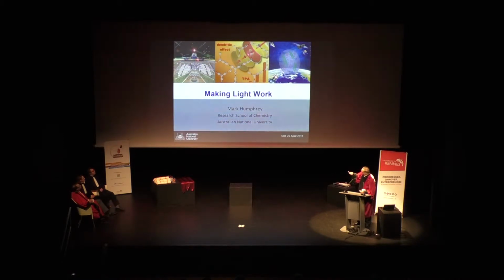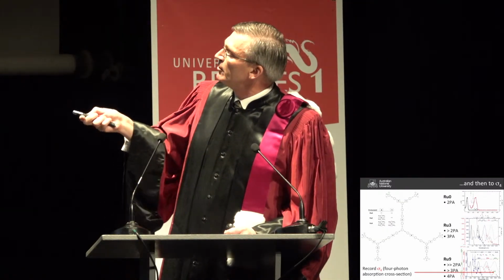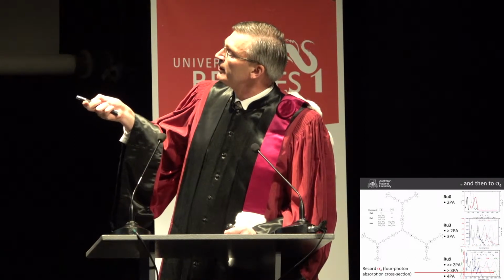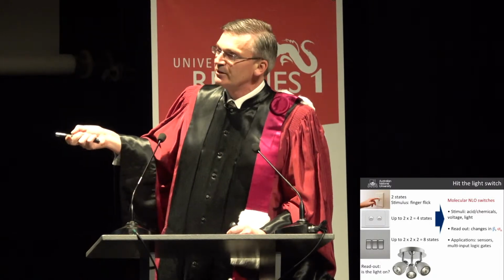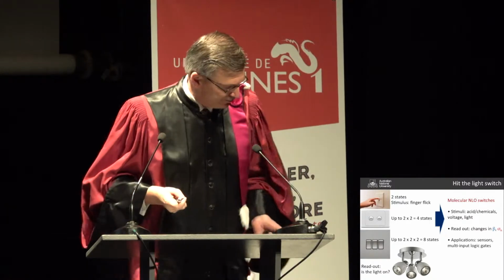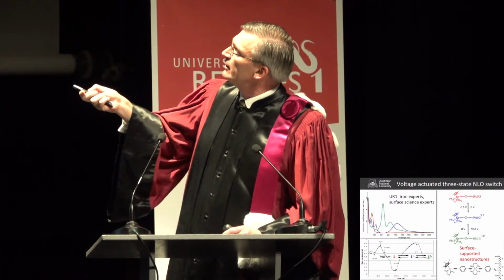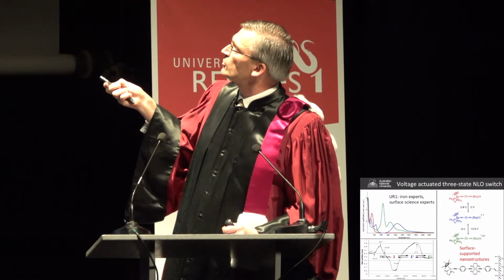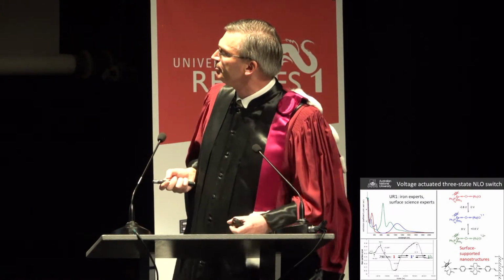Mark G. Humphrey's presentation as a Doctor Honoris Causa of the Université de Rennes 1